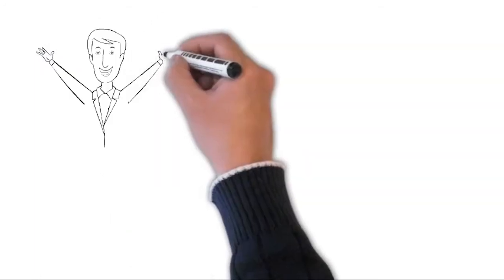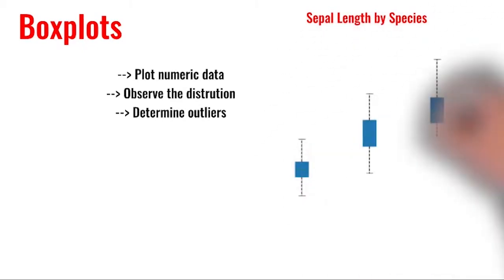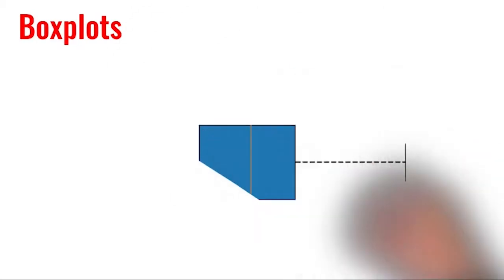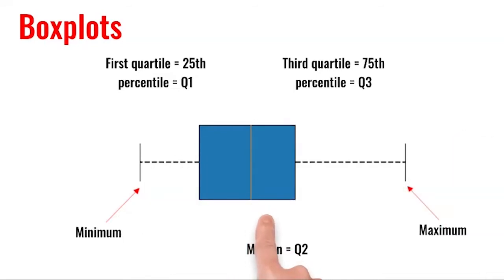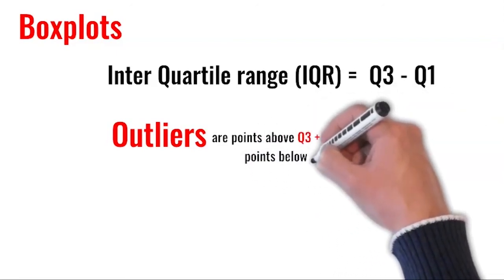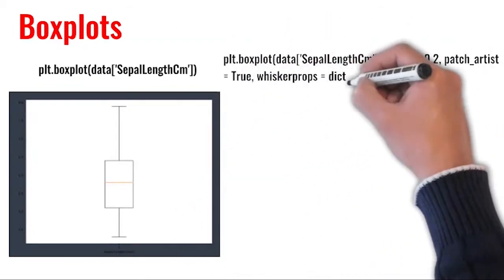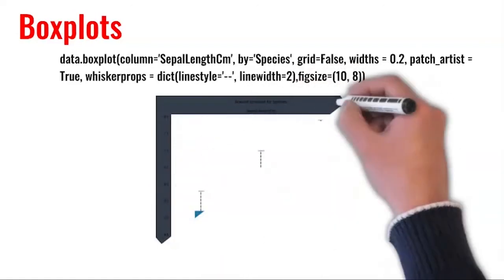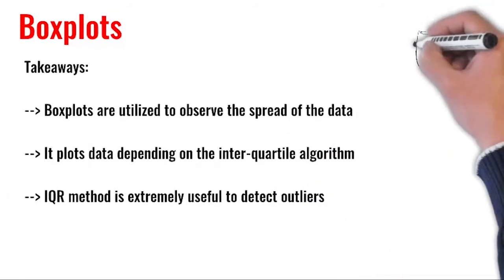Understanding Boxplot and Outliers - Learning from Data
This tutorial is all about boxplot and outliers, how the boxplots are visualized, how the outliers can be detected and so on. The code is implemented in python.